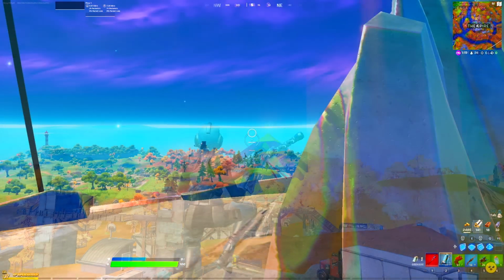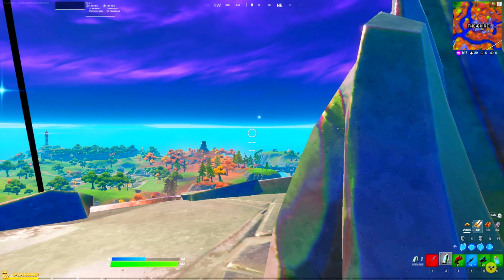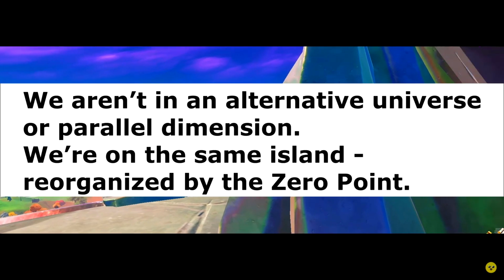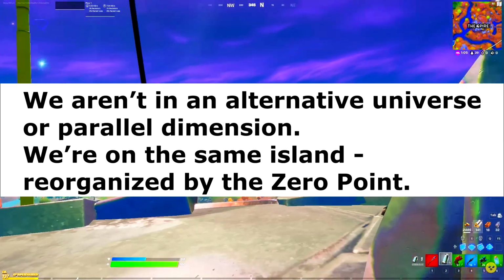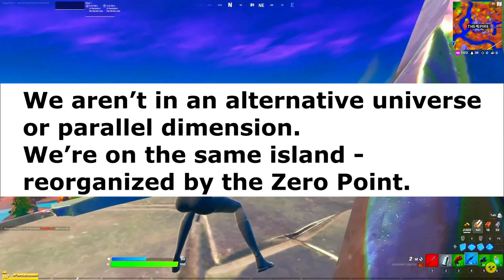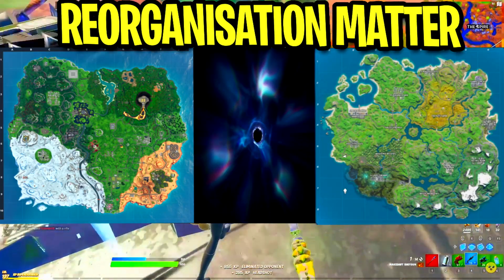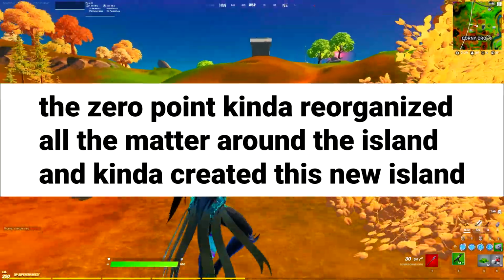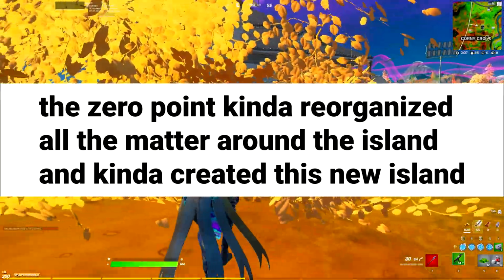I WAS WRONG? and Chapter 3 Season 1 Trailer Breakdown (spoiler)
I WAS WRONG? and the Chapter 3 Season 1 Trailer Breakdown

so seems like i may have been misinformed about my reasoning for thinking that the chapter 3 map wasn't under the chapter 2 map

which i would still stand by my reasoning

and also the chapter 3 trailer leaked online and in the video i breakdown the trailer and what's to come from the chapter 2 end event

Credit
FriendlyMachine

Socials